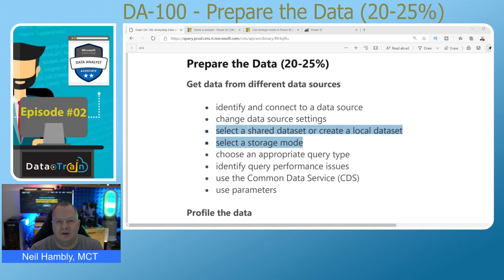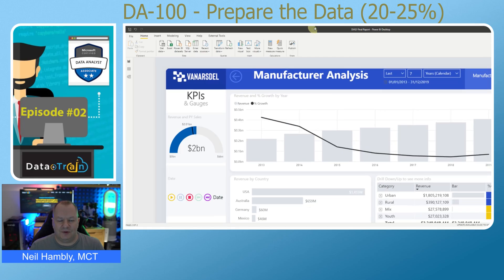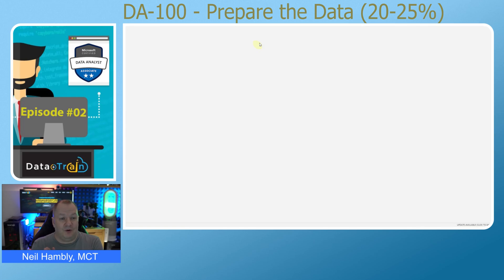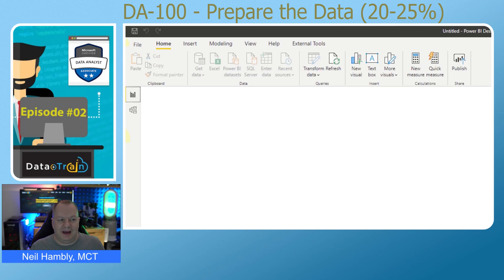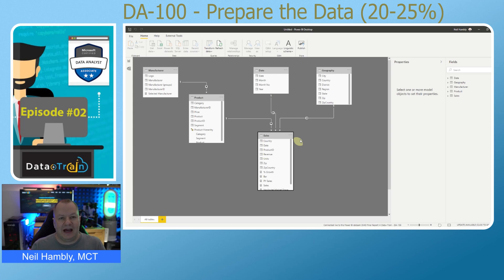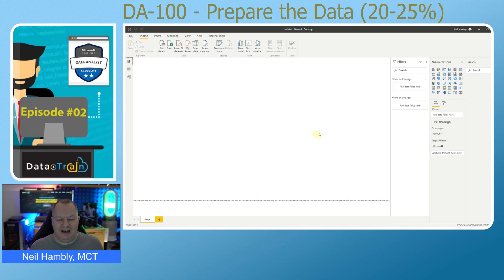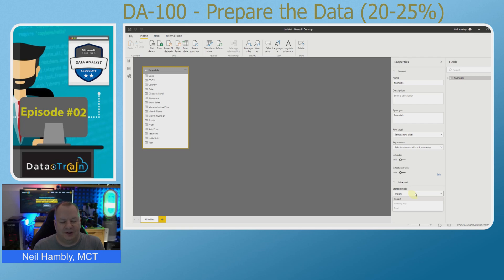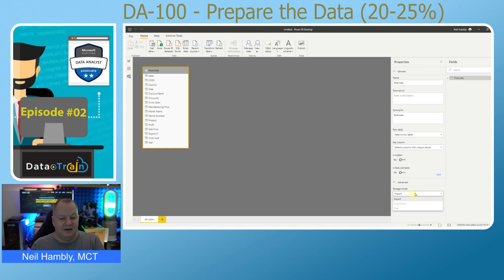Power BI Training - DA-100 Exam Cram - Episode 02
Episode #02 (of 52) Microsoft Power BI training tutorial for DA-100 Certification.
Aug - Nov 2020 (2/52 Videos)

Episode #02/52 YouTube videos in this channel for the DA-100 exam to learn Power bi PowerBI Consultant/MCT (Twitter @Neil_Hambly) is creating focused power bi training tutorials that explore in depth the exam objectives.
Additional study guides and videos are also in 'Data+Train' channel.

Microsoft 4-day instructor-led course for DA-100 exam will be covered in depth.
Data+Train are running public (virtual) DA-100 course in (19-22) Oct 2020.

Video Creator: Neil Hambly MCT, Power BI Consultant | Founder - Beacon Intelligence Twitter: @Neil_Hambly
⏱️ Table of Contents ⏱️
00:00 Intro
00:28 Select a Dataset
01:46 Using a PowerBI Dataset
04: 18 Using a local dataset
⚡️ Websites ⚡️
🗒️ Studio Kit 🗒️
Computer: 3x i7 Desktops, Razer Blade 15 laptop.
3x 28" 4K G-Sync Acer monitors
Other: Elgato 4K60 Pro Mk.2 Capture, Stream Deck & Elgato lights.
Headphones: Steel Series Pro
Camera: Sony a6100 + Sigma 16mm 1.4
Audio: RodeCaster Pro + Rode NT1-A & Support arm
Editing: vMix & Premiere Pro 2020, LopeDeck CT _______________________________________________________________
🗒️ Studio | YouTube Advice 🗒️